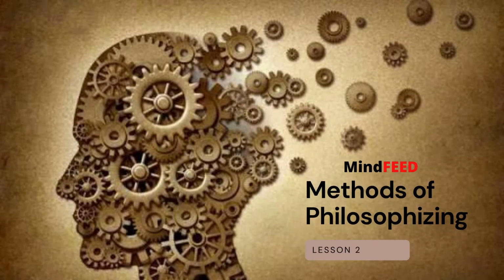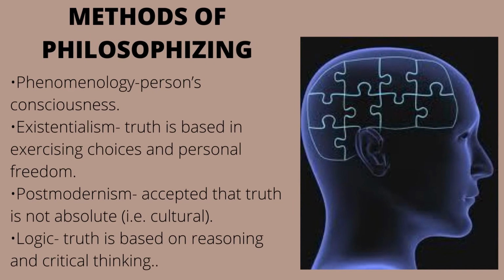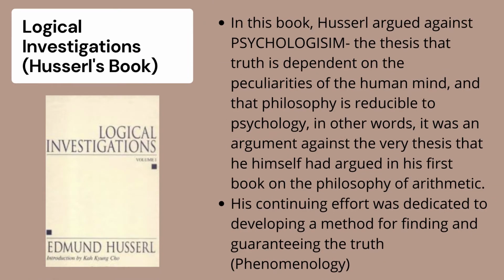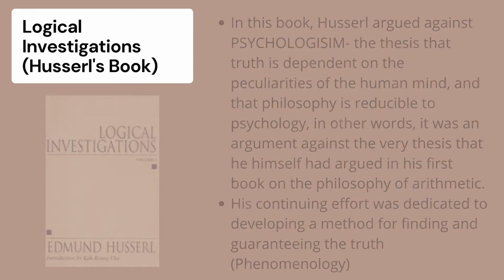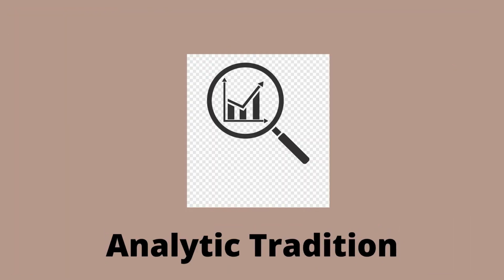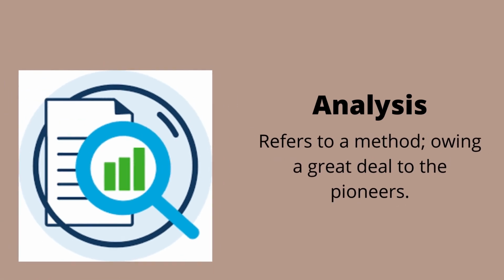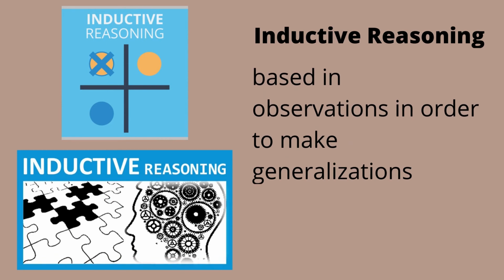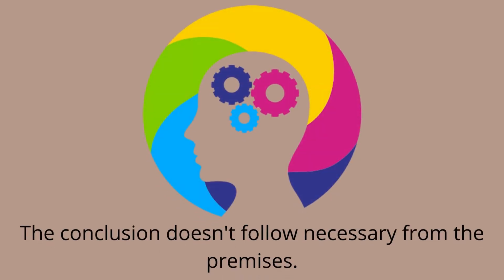MindFeed Episode 5: Methods of Philosophizing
For this episode, we are going to study Methods of Philosophizing. Enjoy the non-stop learning guys.